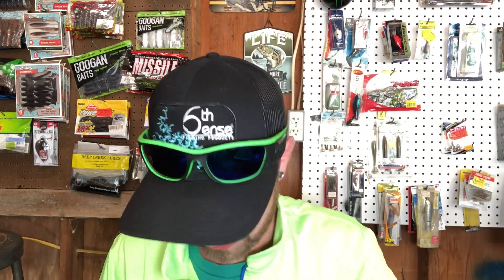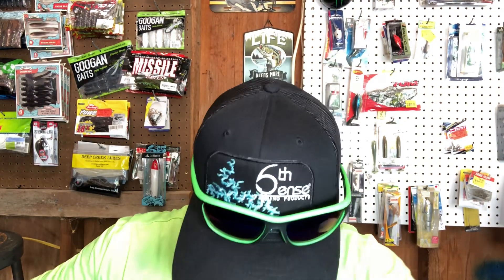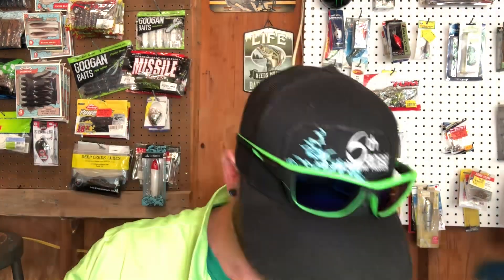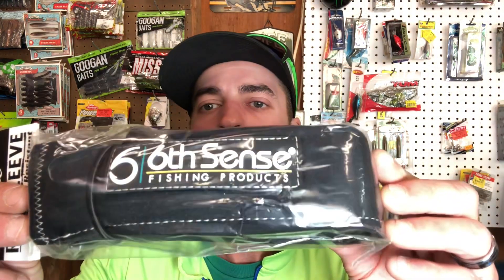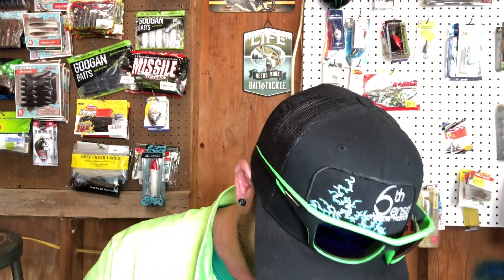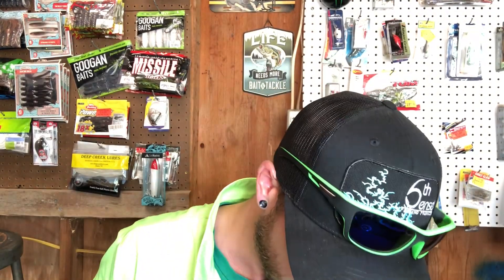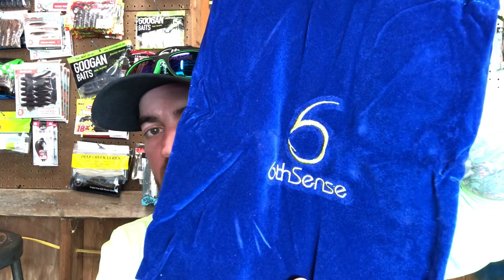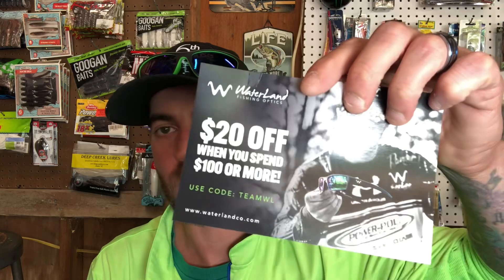6th Sense sale! (Unboxing)